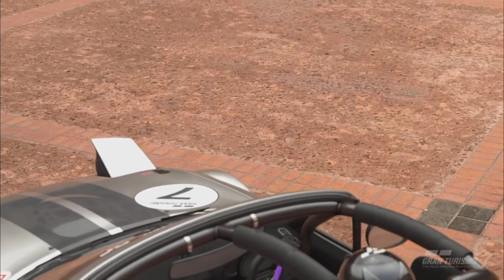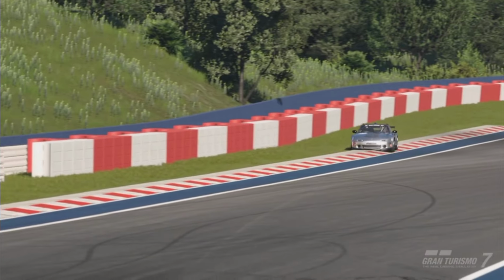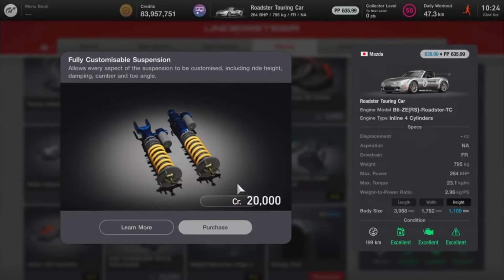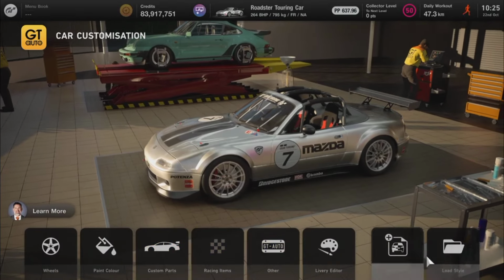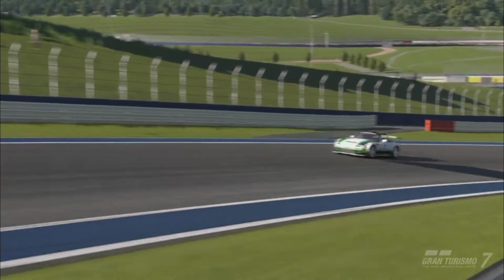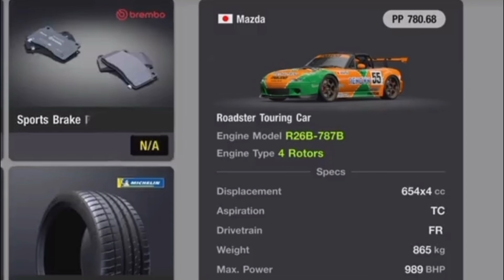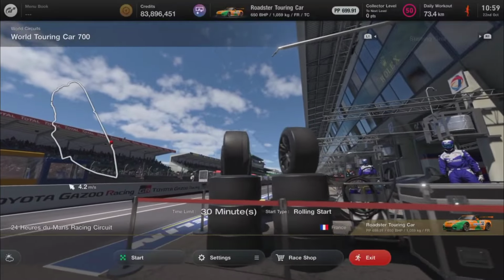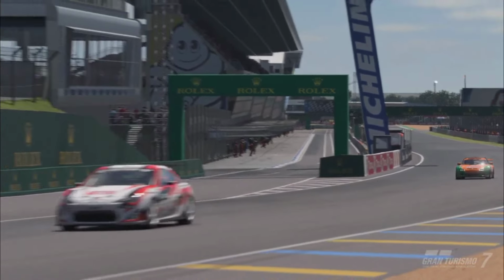Gran Turismo 7: Insanely Expensive Engine Swapped Mx-5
The Mazda Roadster (NA) Touring Car is what we go over today as it can now get an engine swap with update 1.52.